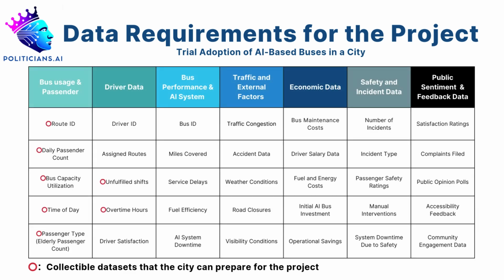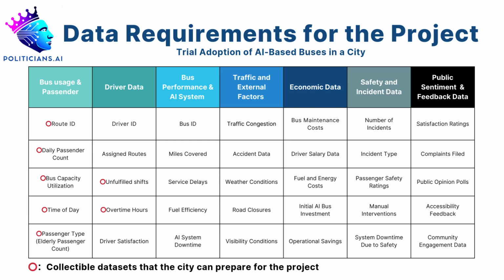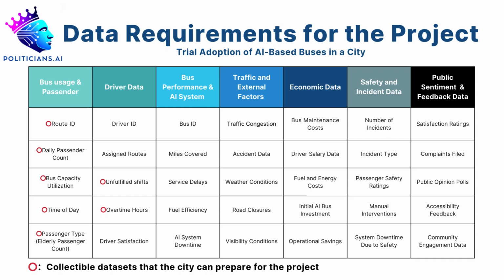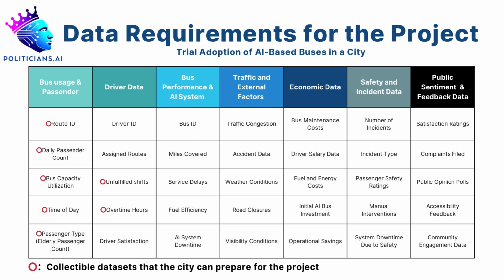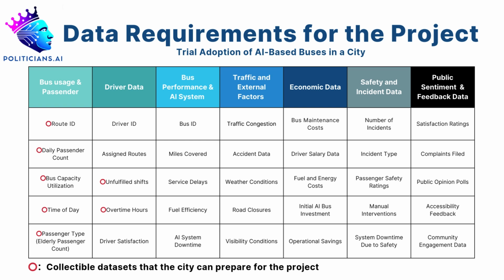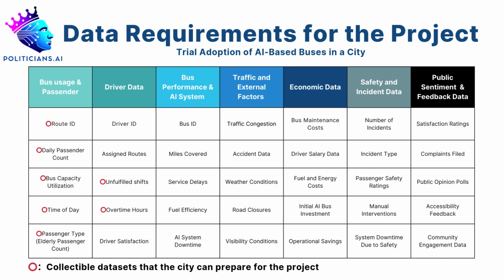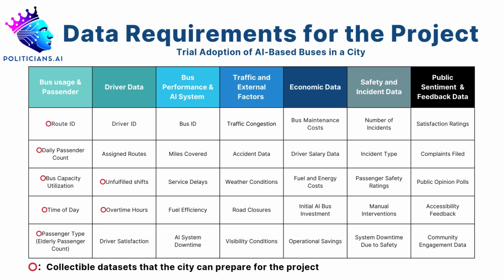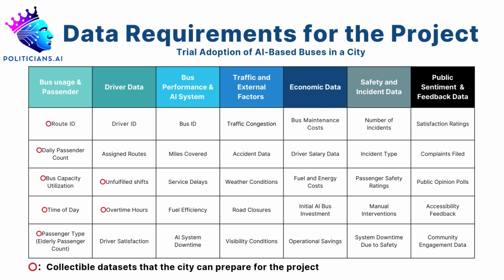[3-10]Data Requirements for the Project